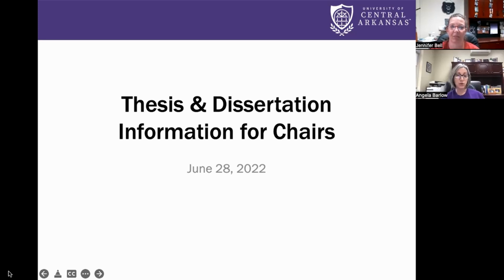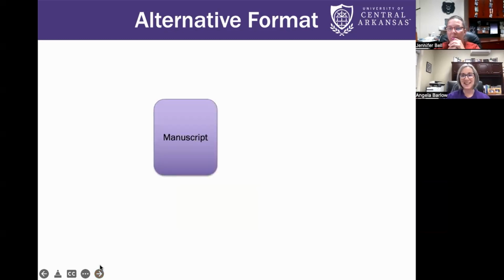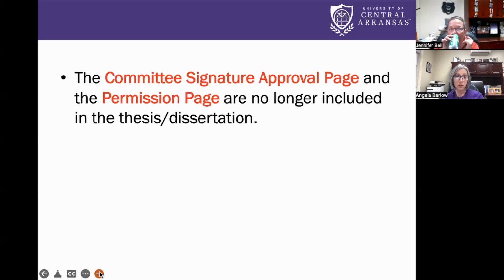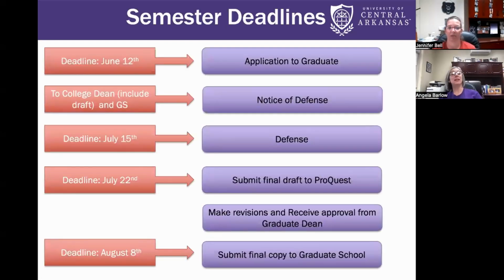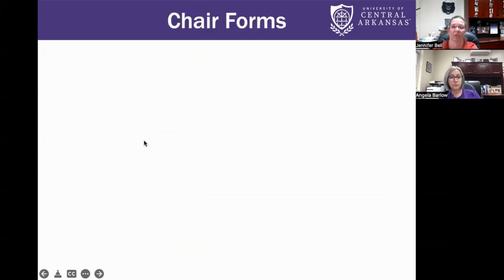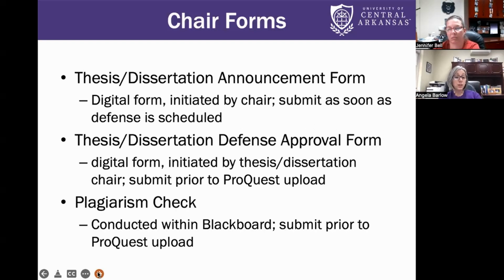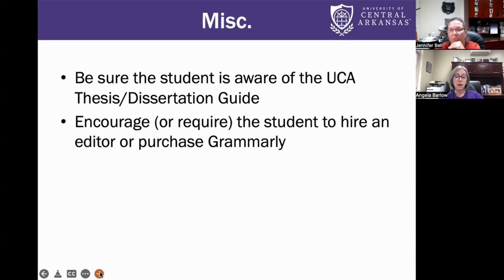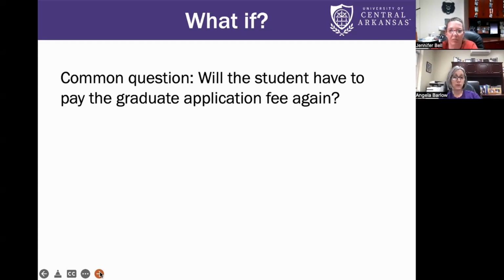Thesis Dissertation Information for Chairs